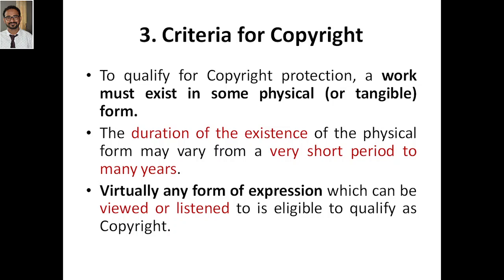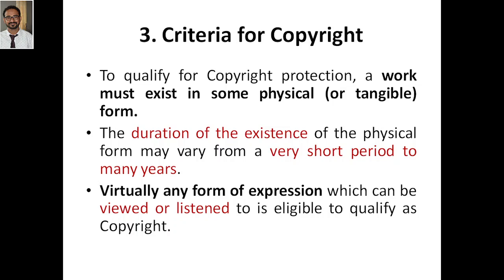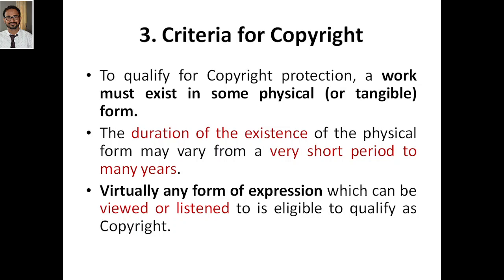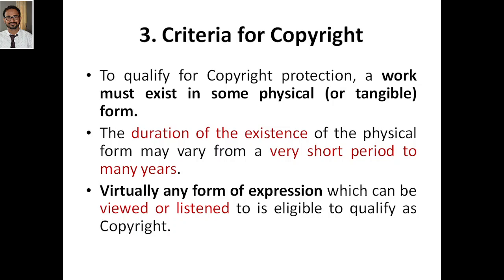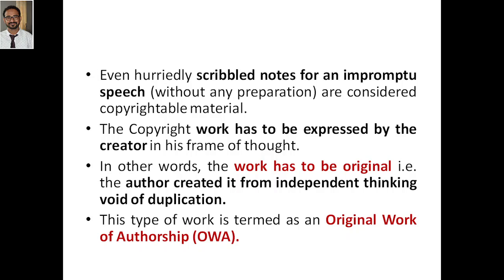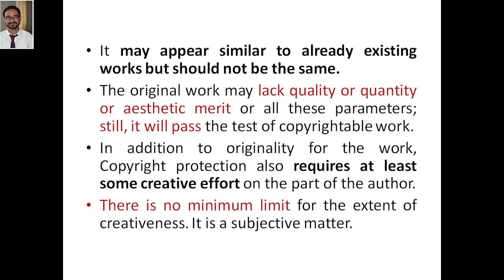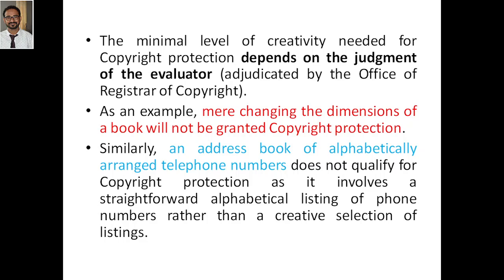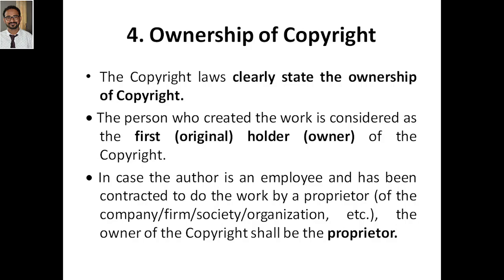Research Methodology & IPR, Module 4, Criteria for Copyright